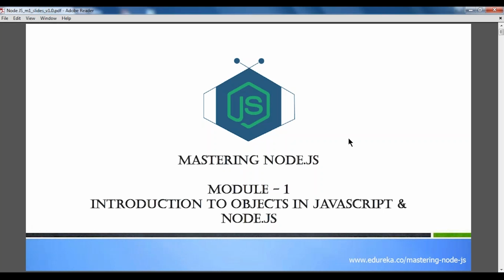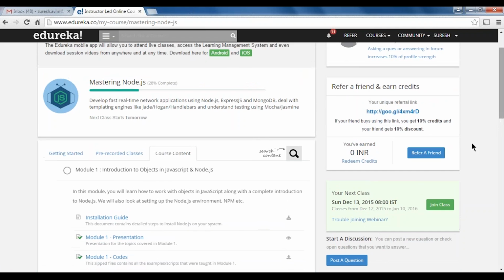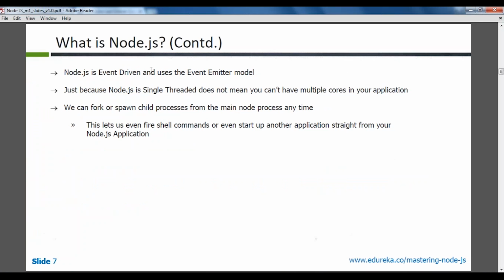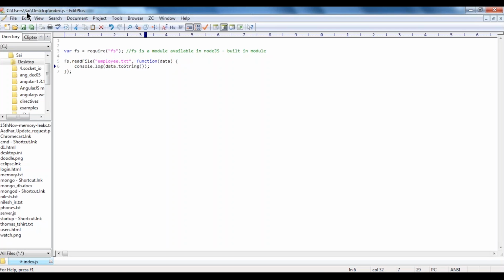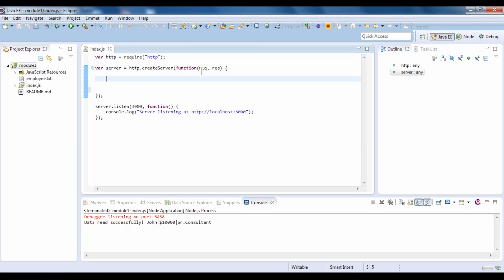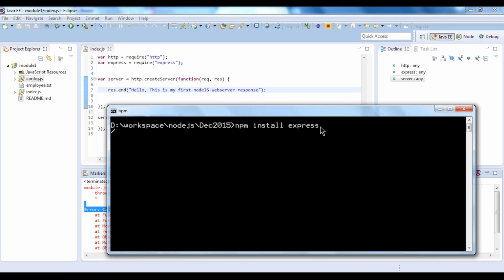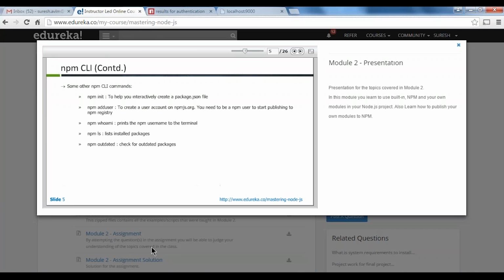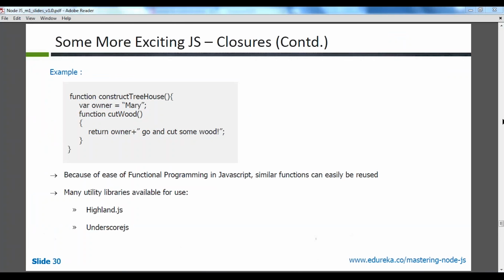Objects in Javascript and Node.js | Node.js Tutorial Video for Beginners - Part 1 | Edureka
This Node.js tutorial will help you understand OOP in Javascript, basics and concepts of Node.js and how to install and work with Node.js. This tutorial is ideal for beginners to learn Node.js

The topics related to 'NodeJs' have been widely covered in our course.